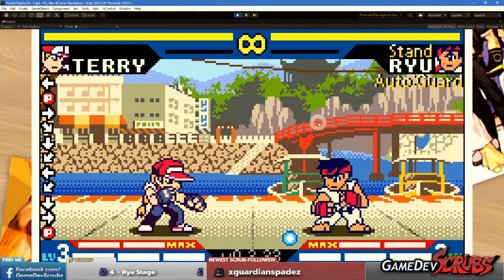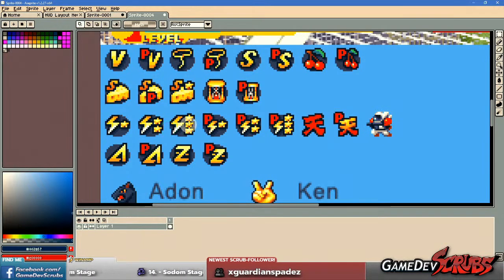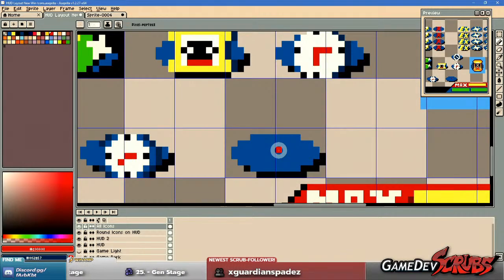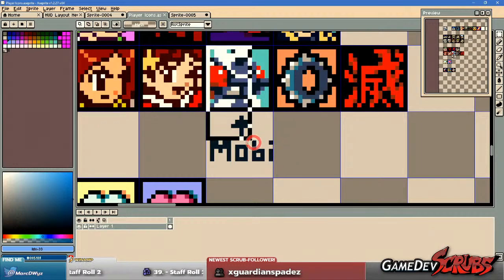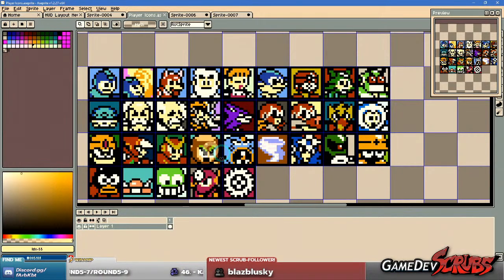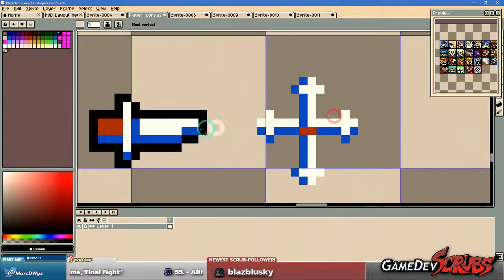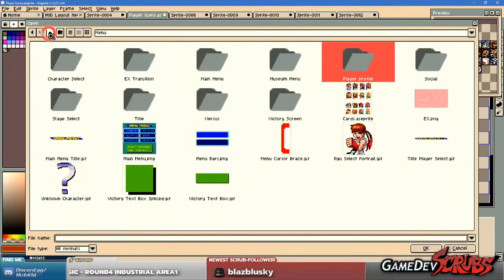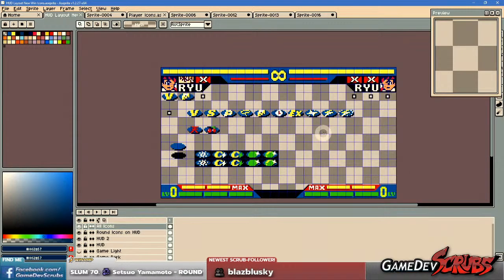[VOD] Pocket Fighter EX - Live Game Development!